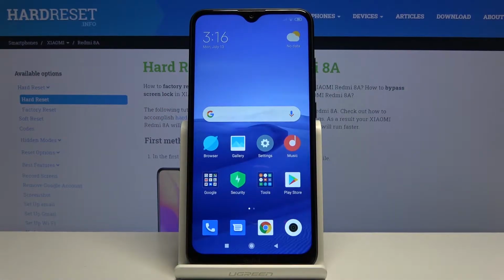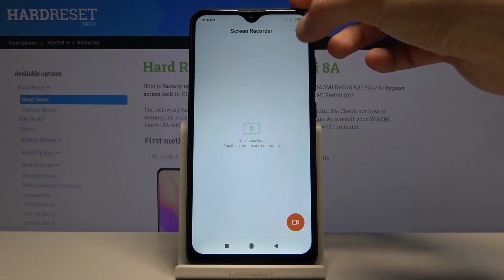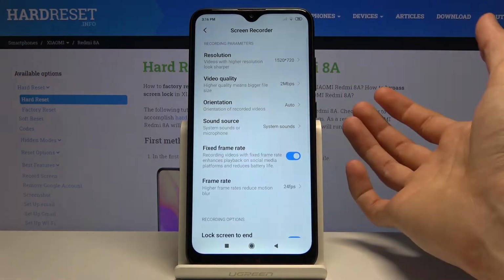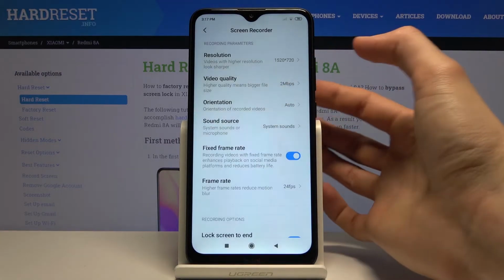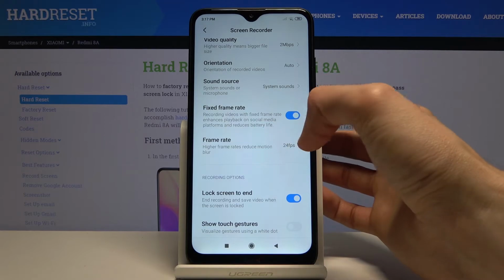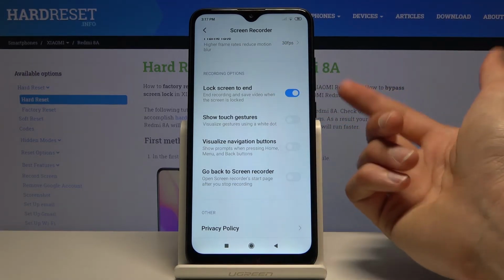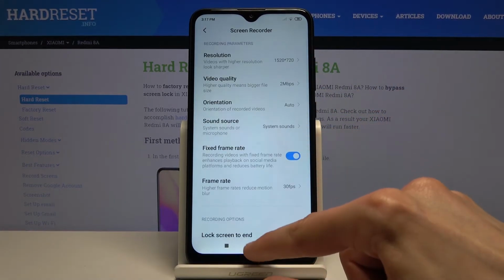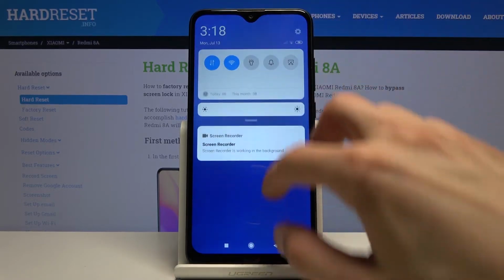How to Activate Screen Recording in Xiaomi Redmi 8A - Screen Record Feature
Learn more info about XIAOMI Redmi 8A:
We are present the easy way to record everything that is displayed on your Xiaomi Redmi 8A. Find out how to enable or disable screen recording in Xiaomi smartphone. Find how can you get into proper settings that allows you to activate screen record feature within a few simple steps.

How to use screen recorder in XIAOMI Redmi 8A? How to save videos from your screen in XIAOMI Redmi 8A? How to find your recorded screens in XIAOMI Redmi 8A? How to Capture Screen in XIAOMI Redmi 8A? How to Save Displayed Content in XIAOMI Redmi 8A?